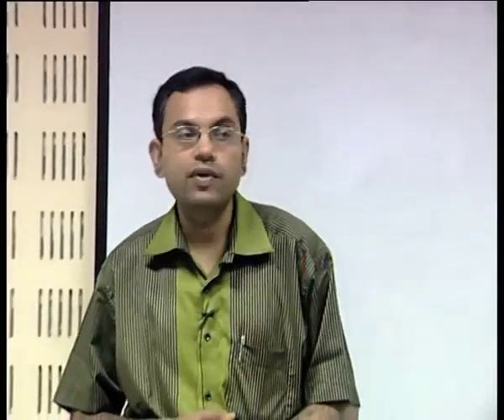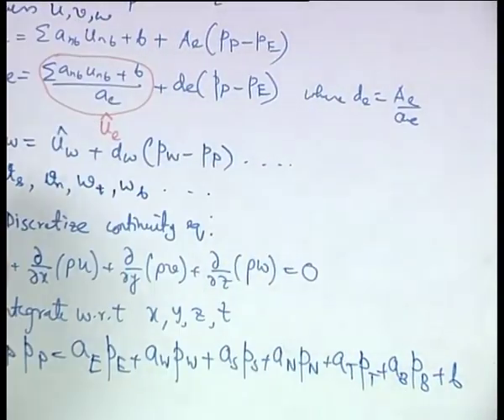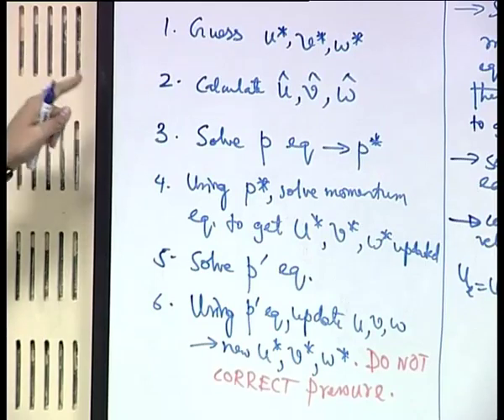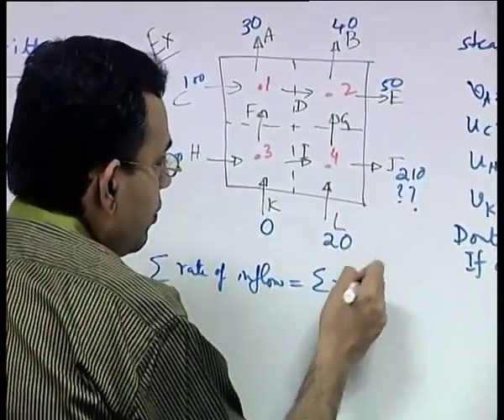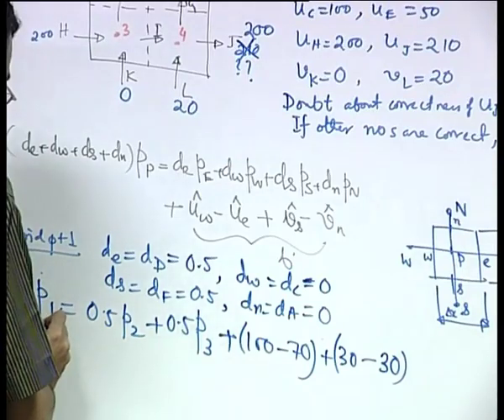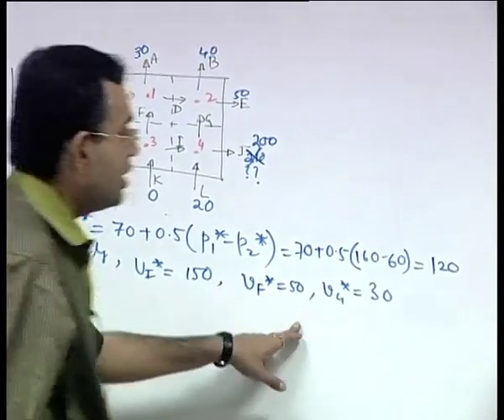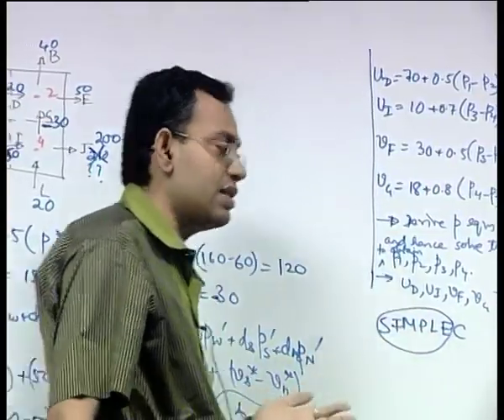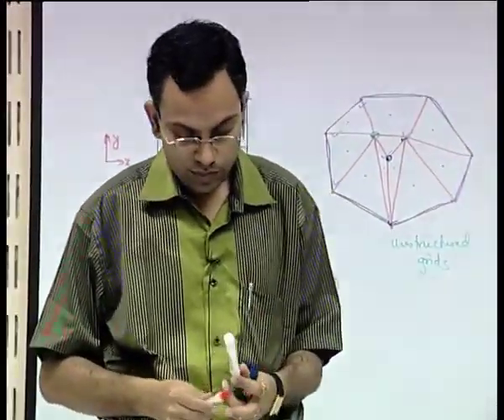Mod-01 Lec-38 PART 1 : Discretization of Navier Stokes Equations (Contd.) PART 2 : Fundamentals